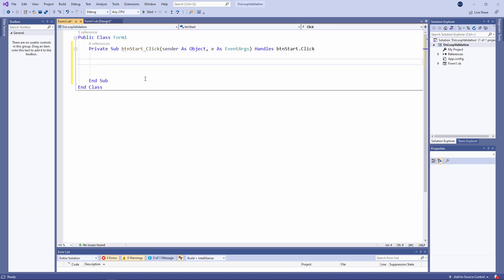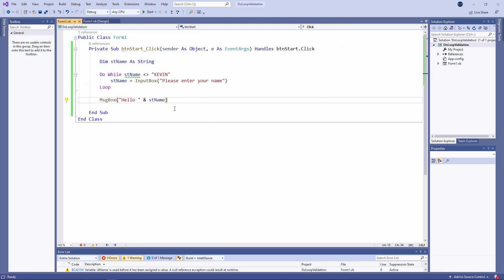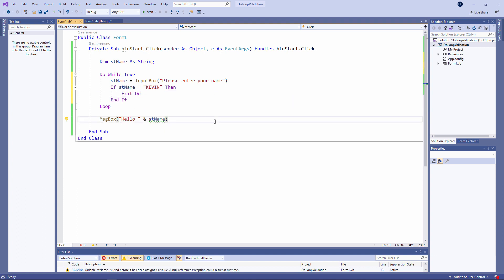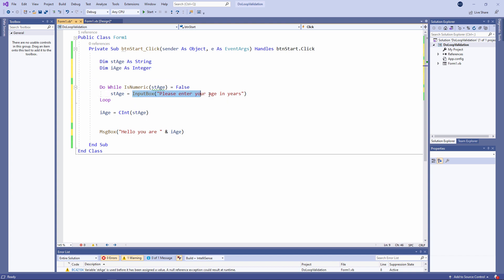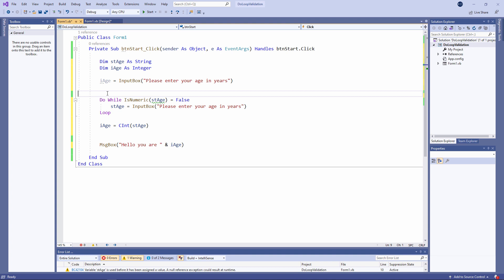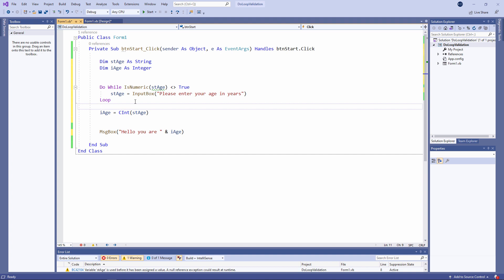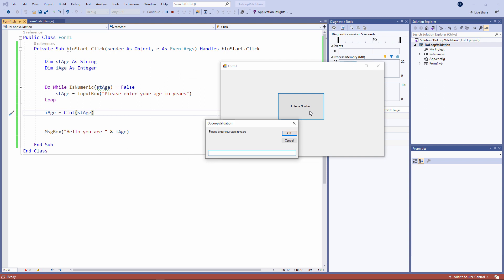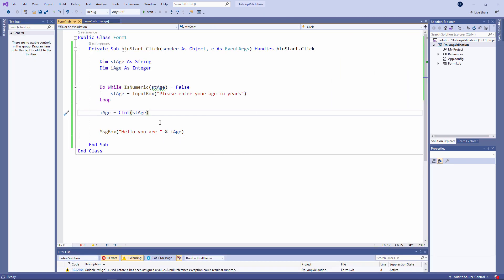Visual Basic.NET Programming. Beginner Lesson 16. Condition Controlled Loops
This is the sixteenth in a series of computer science video tutorials for beginners, about programming with Visual Basic.NET (VB.NET) in Visual Studio.  In this lesson you will learn what is meant by a condition controlled loop (as compared with a count controlled loop).  You will see how a DO WHILE loop can be used with an exit condition that does not rely on a variable that keeps count of the number of loop iterations.  You will also see how a DO WHILE loop can be used to validate input data as it is captured, for example if you want the user to input numeric data only.  An example of explicit data type conversion, which is also known as casting, is also demonstrated.